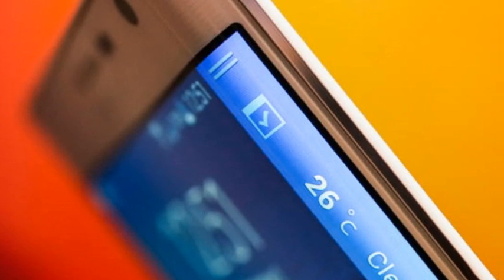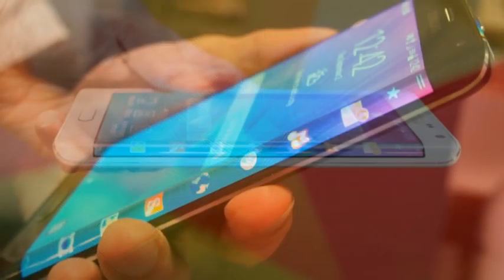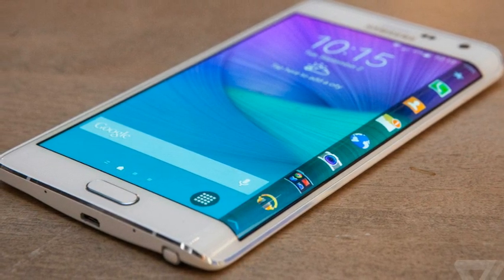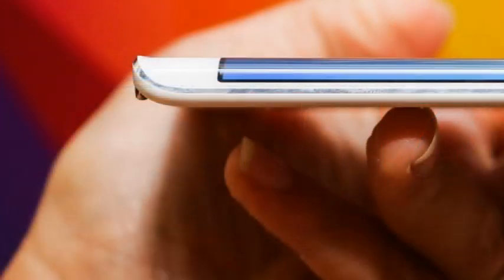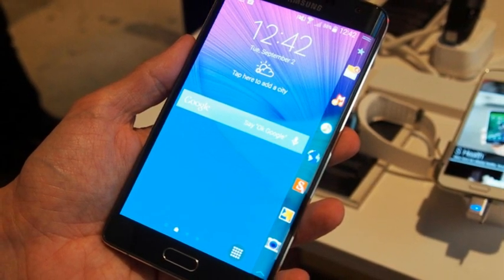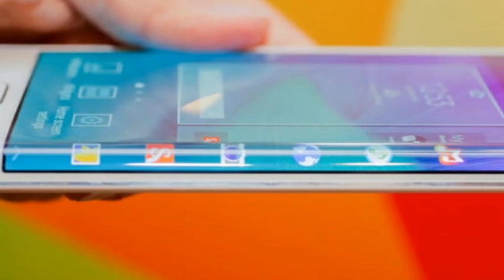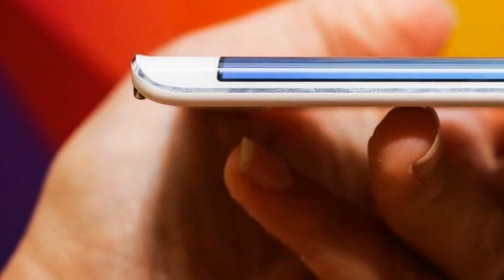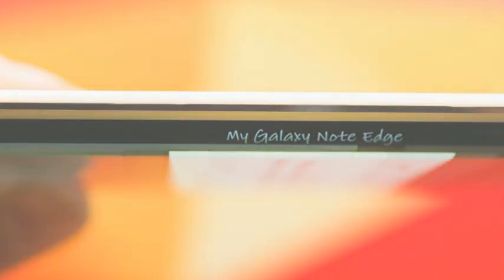Samsung Galaxy Note Edge Overview